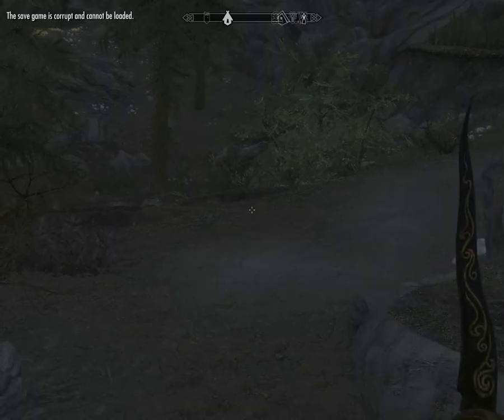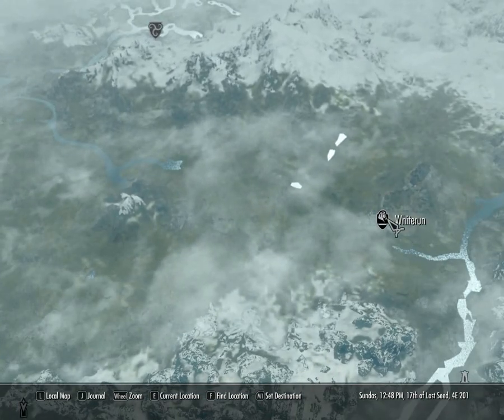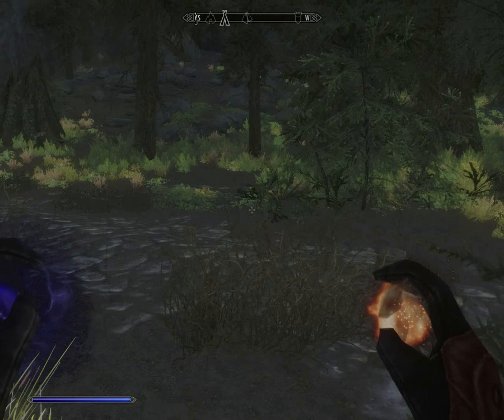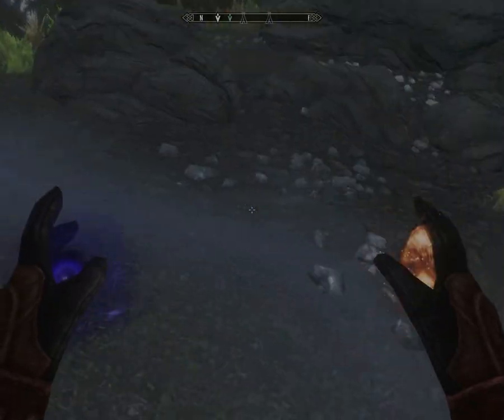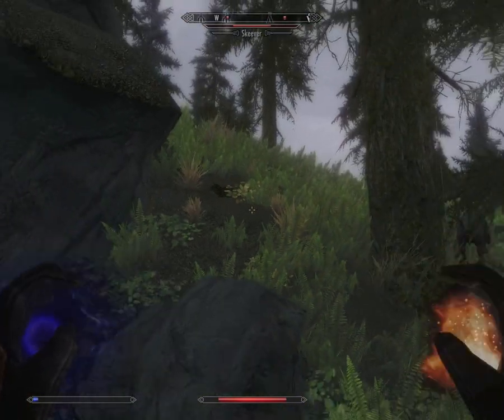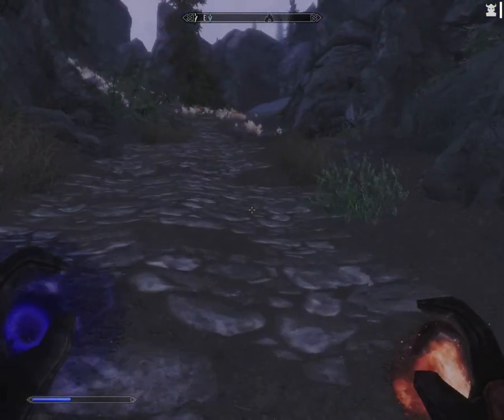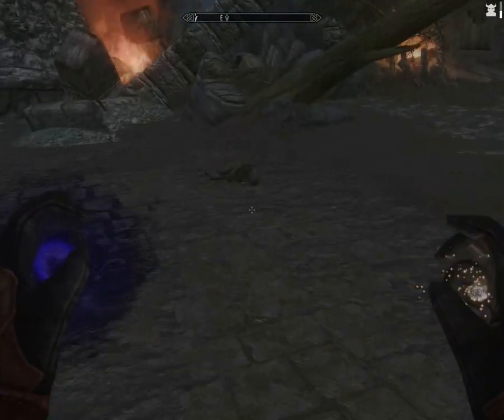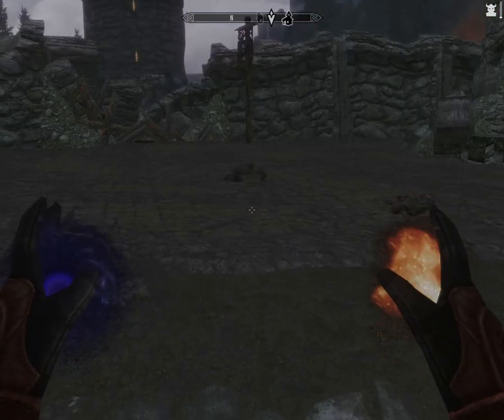Let's Play Skyrim Modded: Necromancer!! Part 2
We travel from the Dark Brotherhood sanctuary to Helgen where we have to find a burned corpse to start the main quest. Along the way we encounter a couple of bandits, a wolf or two and some skeevers. Once we reach Helgen it takes a little while to actually find the burned corpse we need to start the quest but eventually we find it.